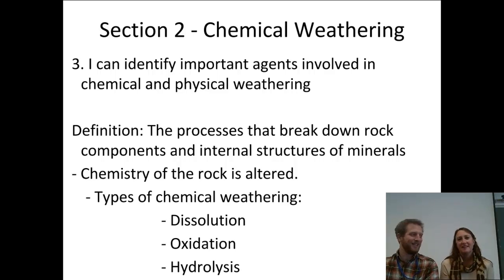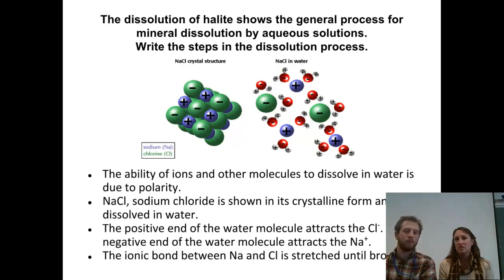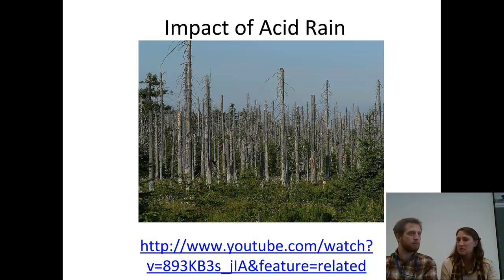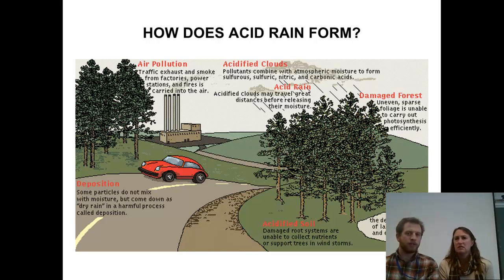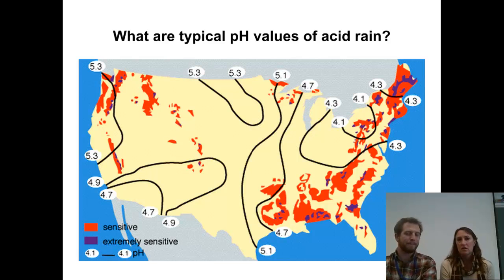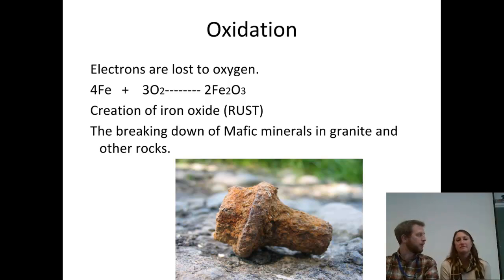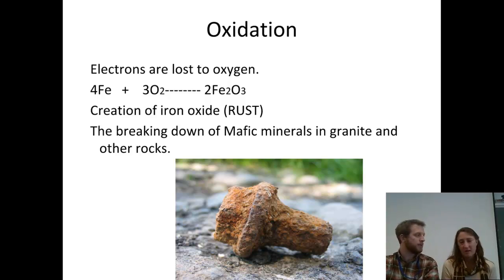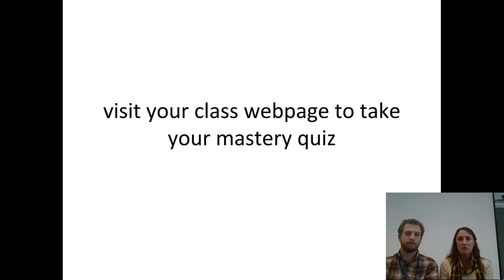Chemical weathering introduction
Students learn the basics of chemical weathering